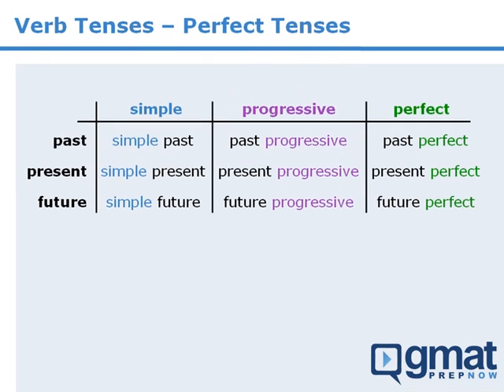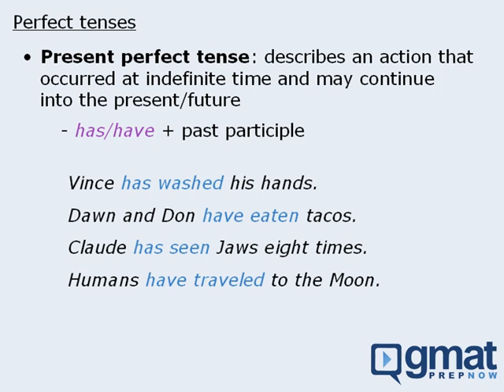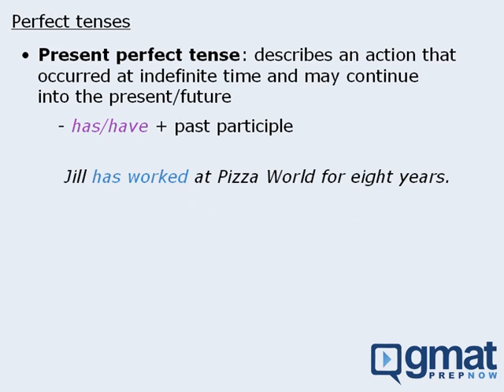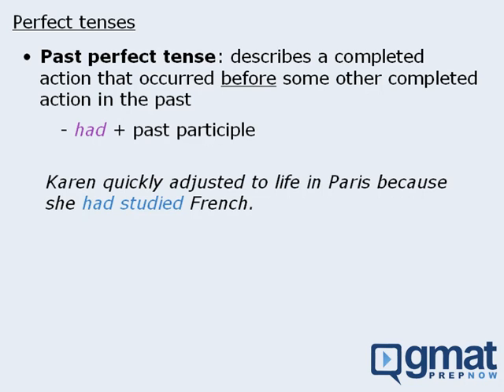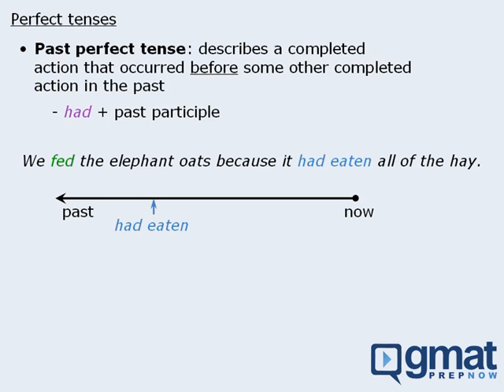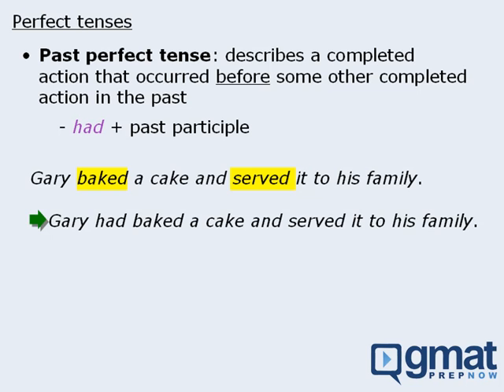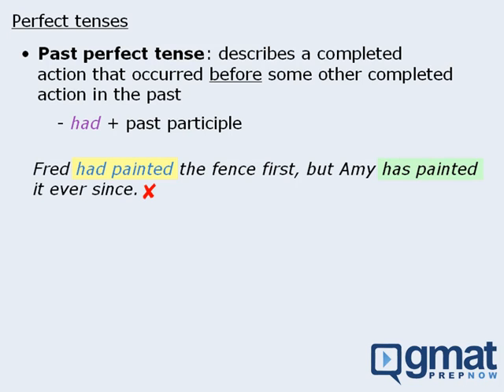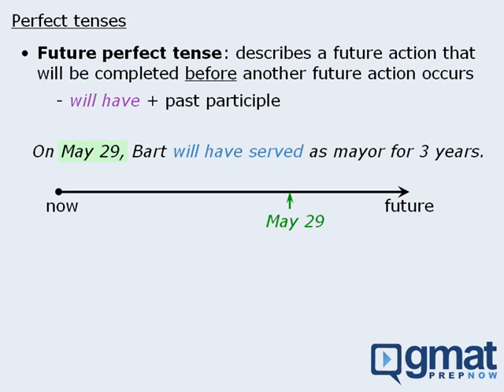33. GMAT Sentence Correction Lesson: Verb Tense - Perfect Tenses